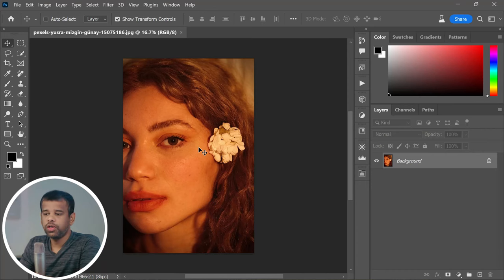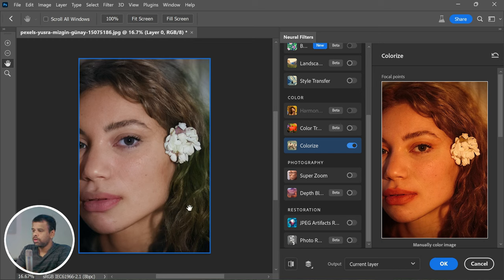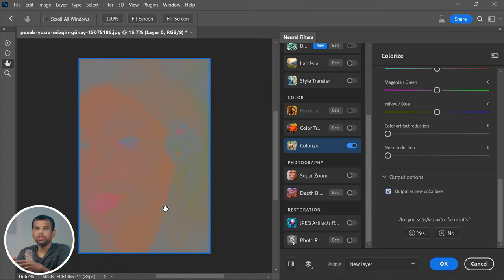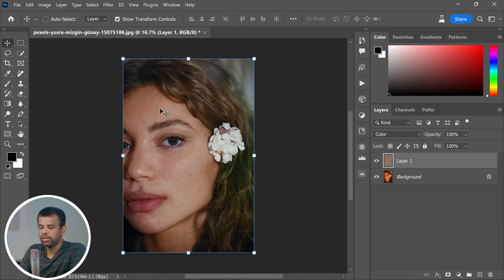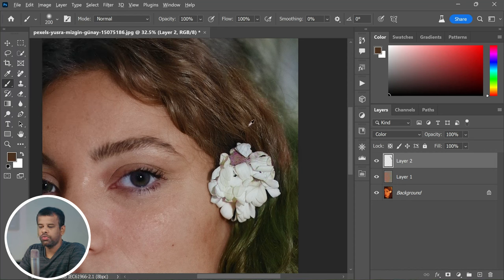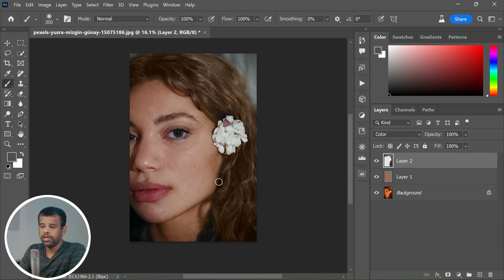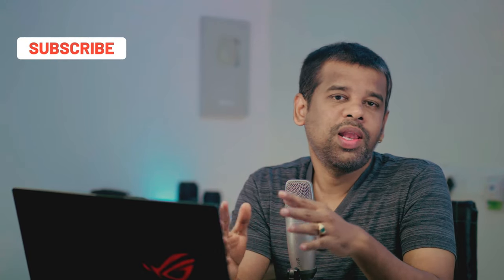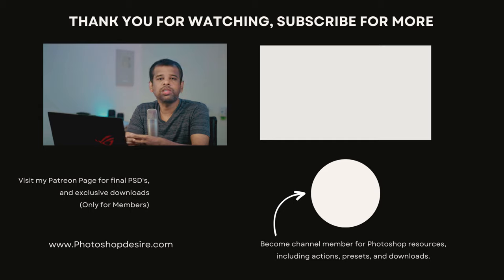Photoshop: Are Recreating Skin Tones REALLY This Easy Now?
Tired of extreme color casts in your photos? Learn a quick Photoshop trick to elevate your photo editing skills, especially for skin tones!

1️⃣ Open your photo in Photoshop
2️⃣ Go to 'Filter' - 'Neural Filters' - 'Colorize'
3️⃣ Wait for processing (it's worth it!)
4️⃣ Scroll to 'Output Options' & check 'Output as New Color Layer'
5️⃣ Select output to new layer & click 'OK'
6️⃣ Add a new layer, set to 'Color' & fix hair color with the brush tool

For a final touch, add a 'Color Lookup' adjustment layer. Voilà - vibrant, color-corrected photo! 🎨

how to make realistic skin in photoshop.